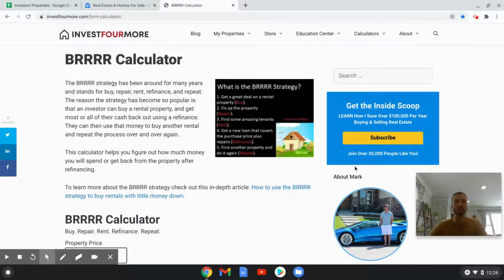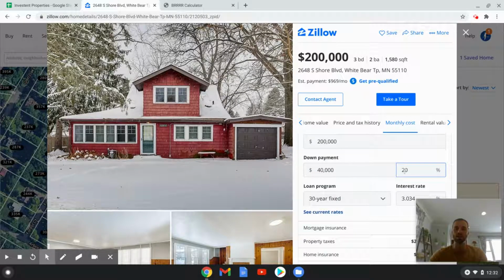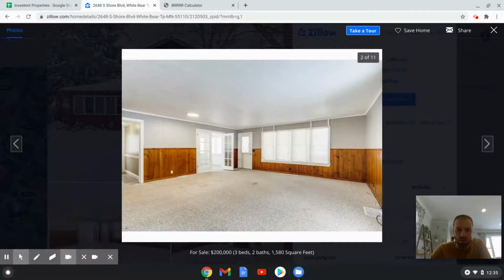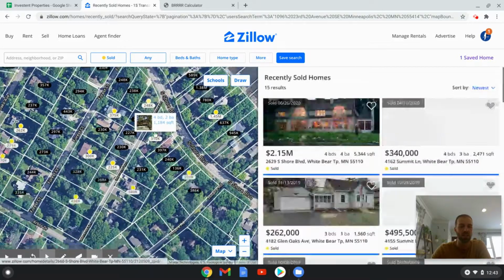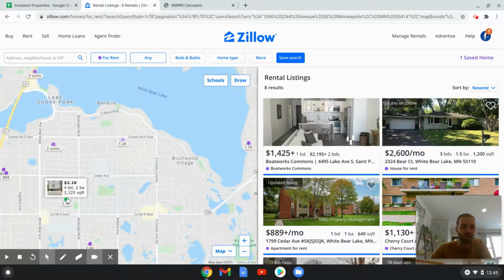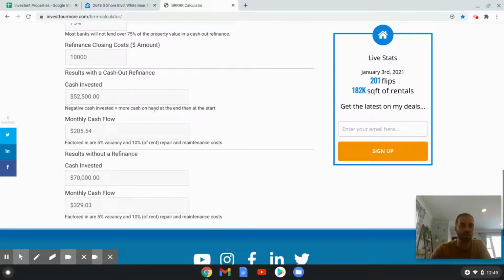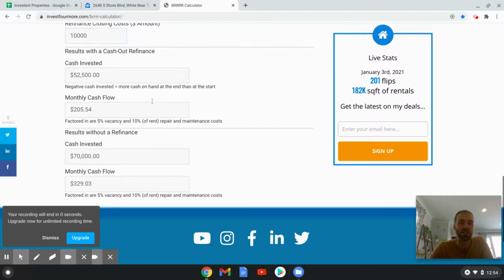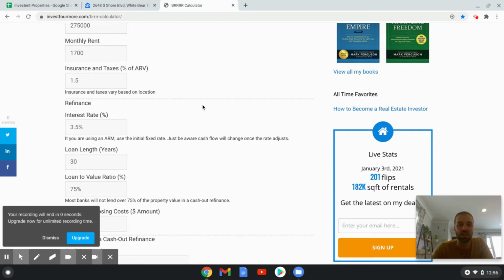How to analyze a BRRRR property!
In this video l'll walk through a free BRRRR calculator to show you how to properly analyze a potential investment property to determine if it will produce a high cash on cash return.